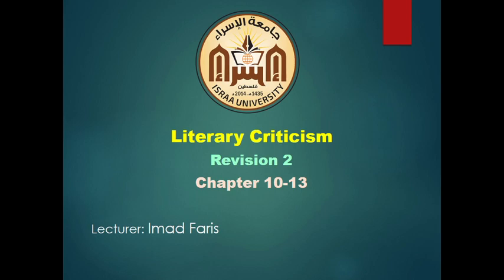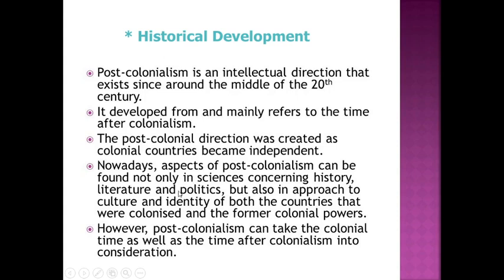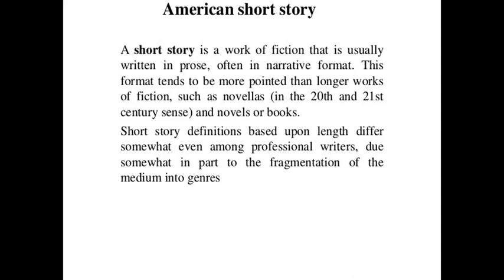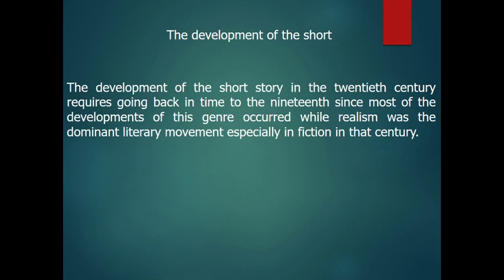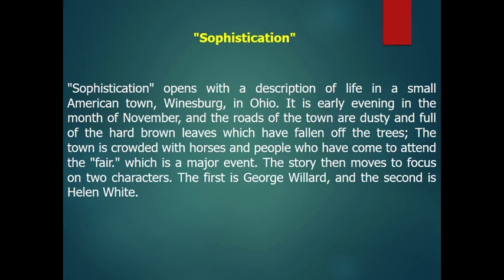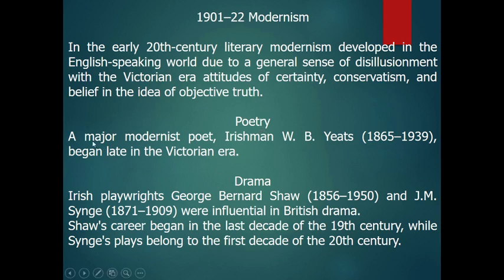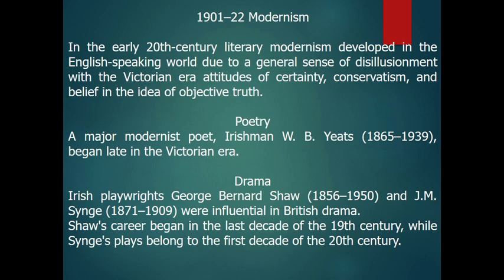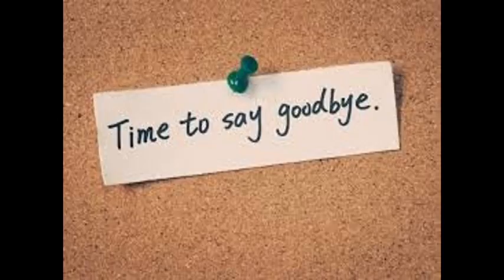Literary Criticism Revision 2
أ. عماد فارس
كلية العلوم الانسانية